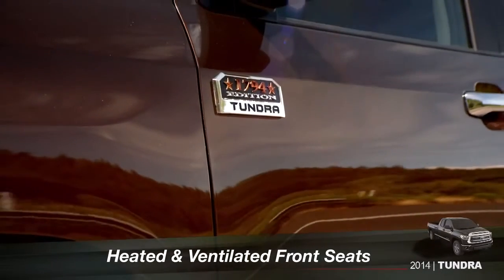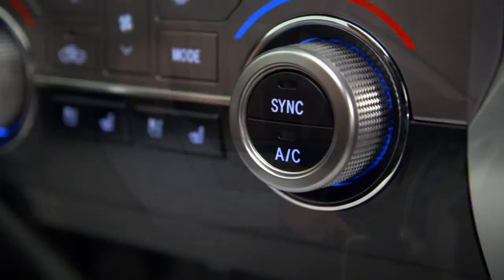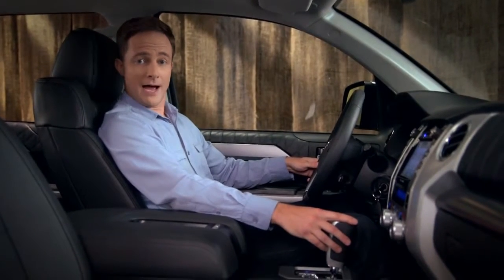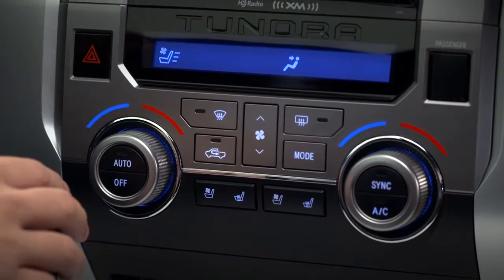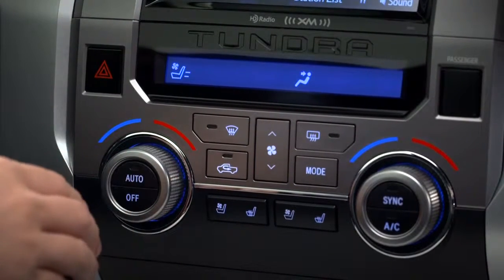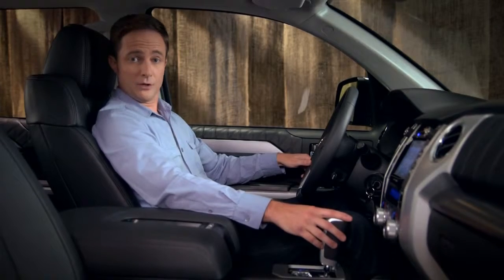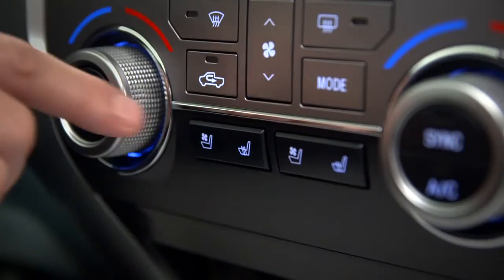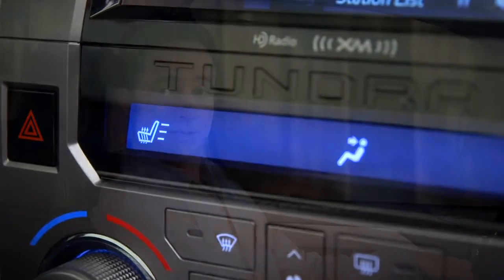Tundra How To Heated and Ventilated Front Seats 2014 Toyota Tundra